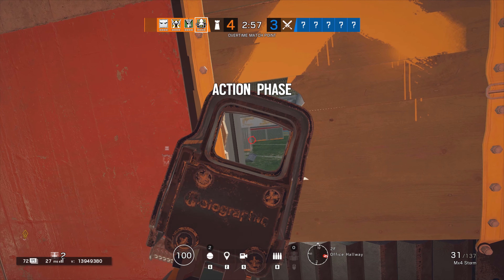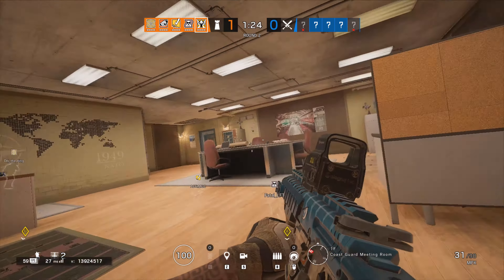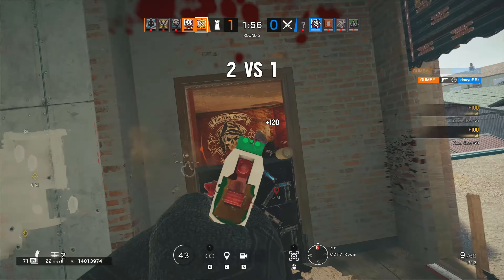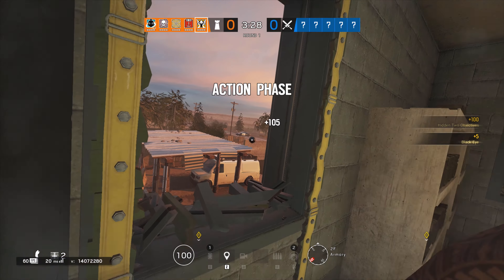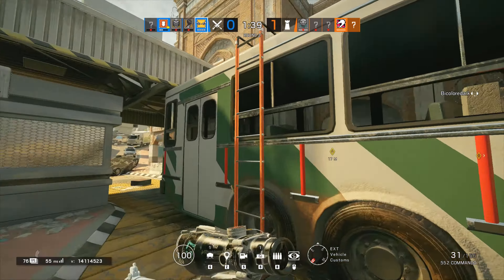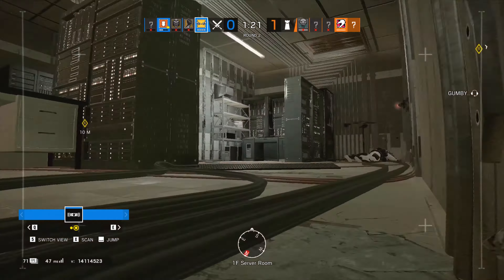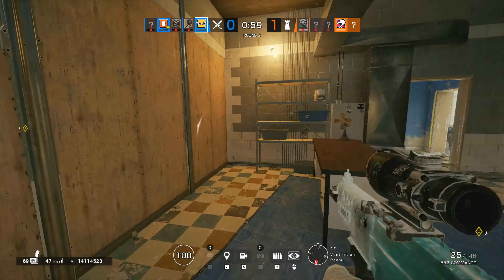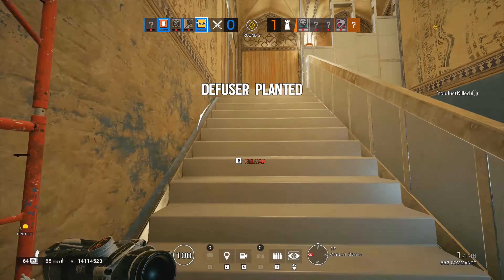Gumbys Mixed march 2020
New season and mixed play from old season.
one taps clutches etc